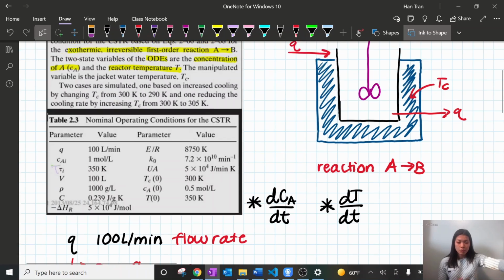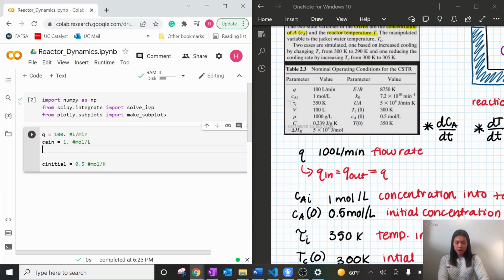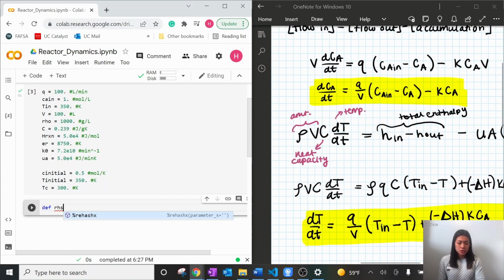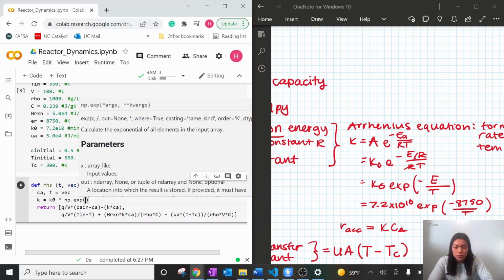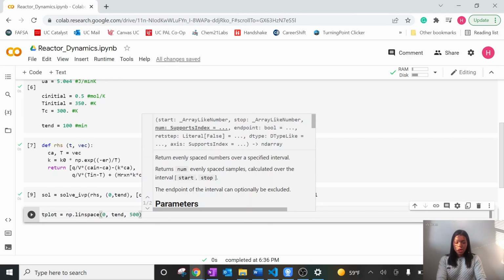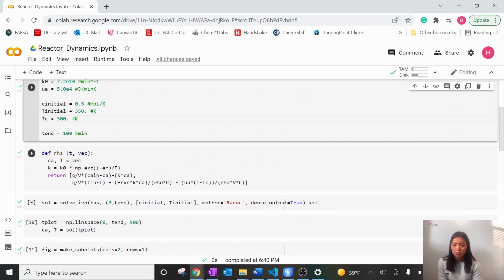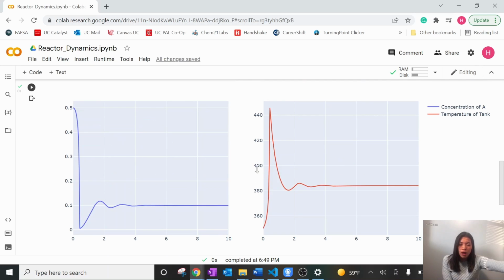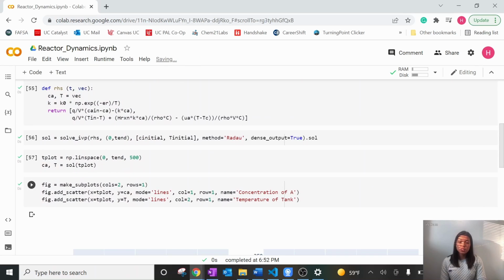CSTR Reactor Dynamic Simulation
This video codes. solves, and plots the time-dependent concentration and temperature profiles for the CSTR with the given step changes in coolant temperature using equations established in a previous video.